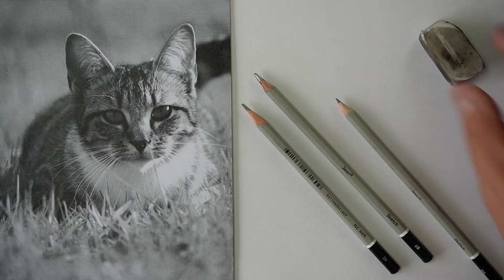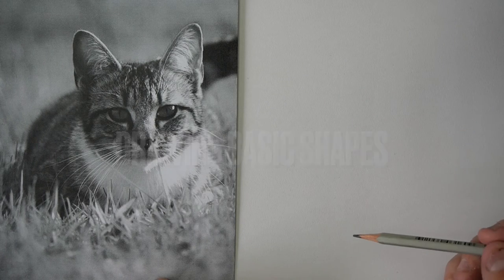2. Getting set up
Get started by learning how to create basic shapes.